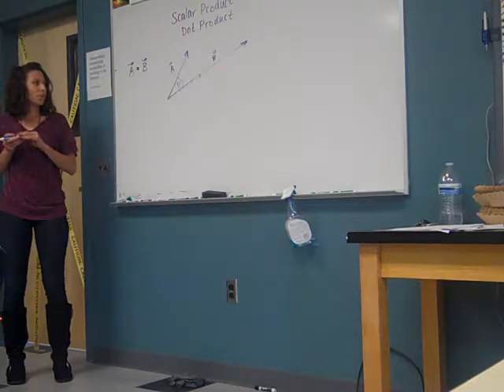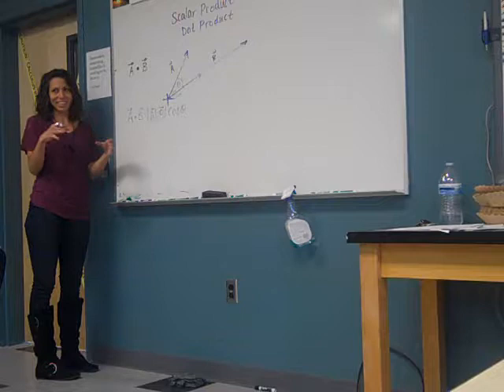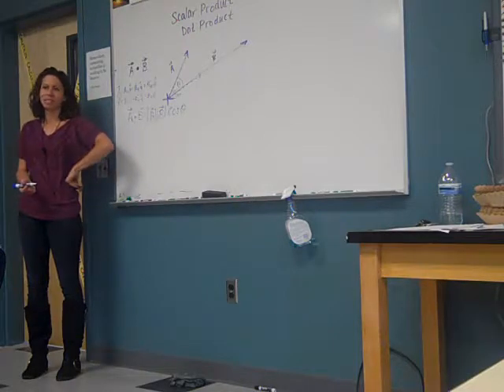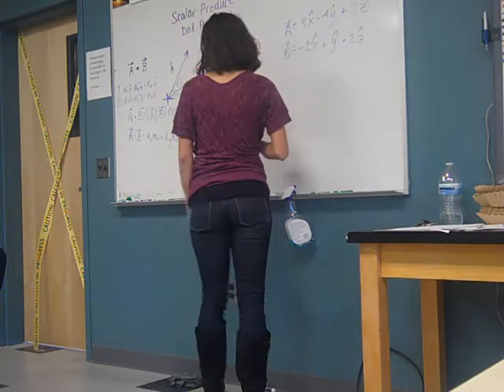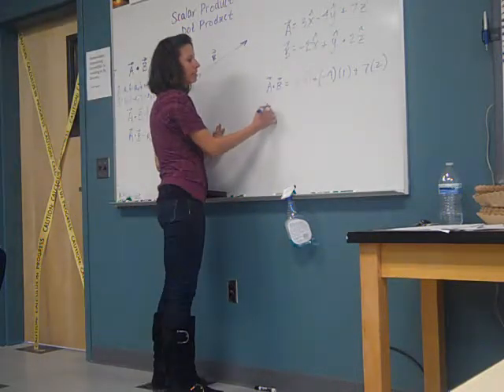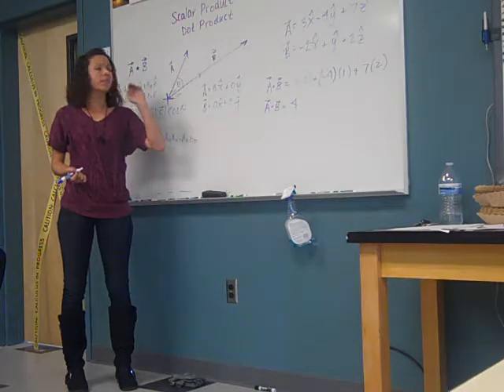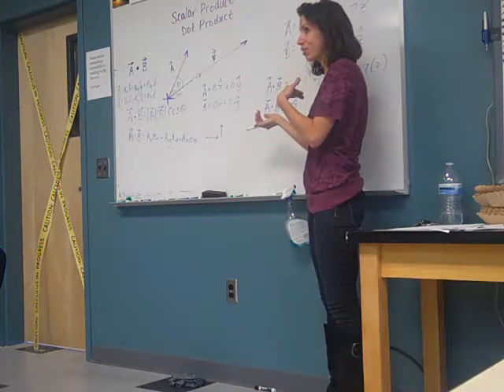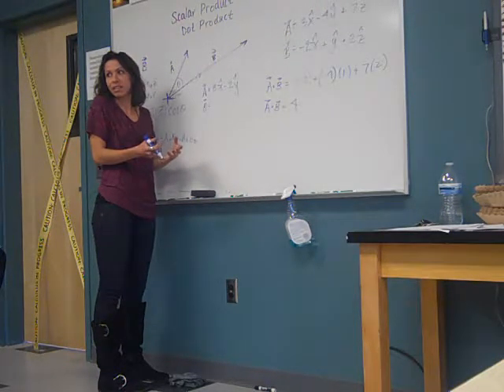AP Physics Dot Product